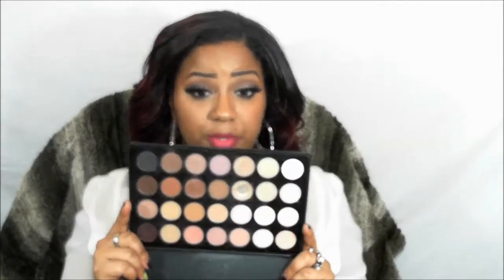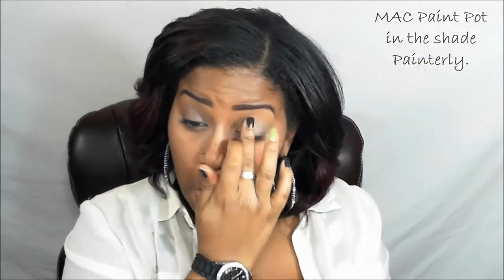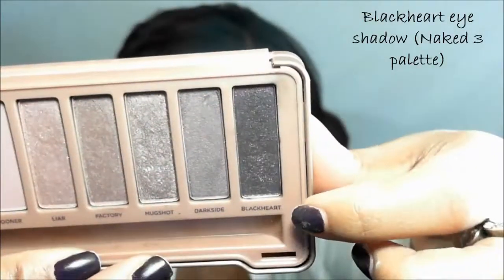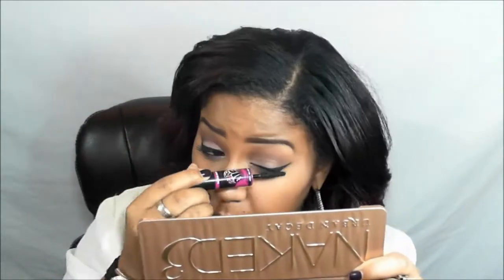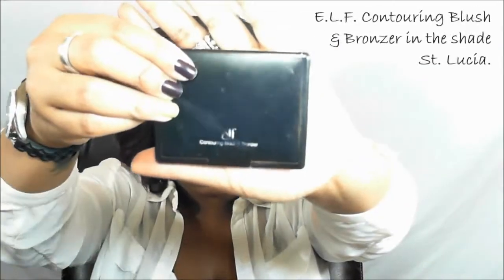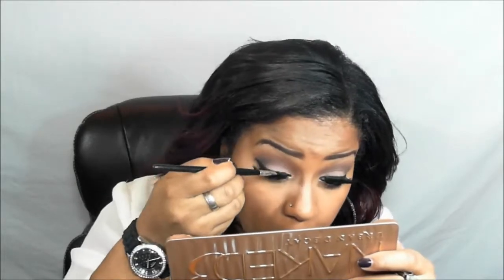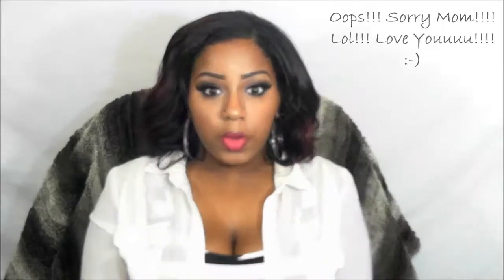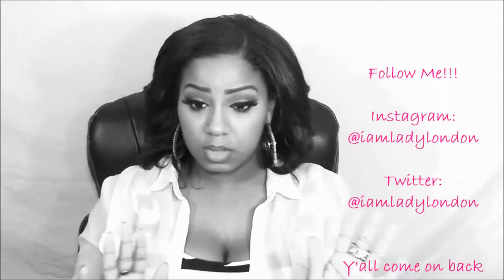Tutorial| Quick&Simple Neutral Look.Heroine&All Fired Up Lipstick (MAC) +Naked 3 dupes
Hey Y'all!! Thanks for stopping by!!

OPEN ME!

Items used in video:

-Urban Decay's Eyeshadow Primer Potion
.Mac Paint Pot in the shade Painterly
-Soft Brown Eye shadow by Mac
-Brown Script Eye shadow by Mac
-Strange Eye shadow in the Naked 3 Palette.
-Nooner Eye shadow in the Naked 3 Palette.
-Limit Eye shadow in the Naked 3 Palette.
-Trick Eye shadow in the Naked 3 Palette
-Blackheart Eye shadow in the Naked 3 Palette.
-ExpertWear Eyeliner in Velvet Black by Maybelline.
-E.L.F. Cream Eyeliner in the shade Black.
-Big Eyes Mascara in Blackest Black by Maybelline.
-Broadway Lashes #101
-E.L.F. Blush & Bronzer in the shade St.Lucia.
Master Hi-light Highlighting Bronzer in Deep Bronze
-Terra Cotta Blush by Jordana
-Heroine Lipstick by Mac
-All Fired Up Lipstick by Mac
-Nightmoth Lipliner by Mac
-Candy Yum Yum Lipstick by Mac

DUPE LIST IN THE BH COSMETICS 28 COLOR NEUTRAL PALETTE (Not exact dupes, but close enough)

-Soft Brown eye shadow by Mac (Row 1- third eye shadow across)
-Brown Script eye shadow by Mac ( Row 3- sixth shadow across)
-Nooner eye shadow in the Naked 3 palette (Row 1- fourth shadow across)
-Limit eye shadow in Naked 3 palette (Row 1- Mix 2nd, 3rd and 4th shadows across)
-Strange eye shadow in Naked 3 (Row 1- 2nd shadow across)
-Blackheart eye shadow in Naked 3 (Row 1- 7th shadow across)